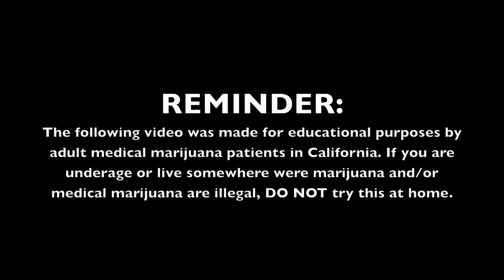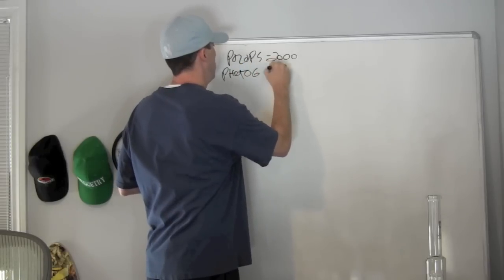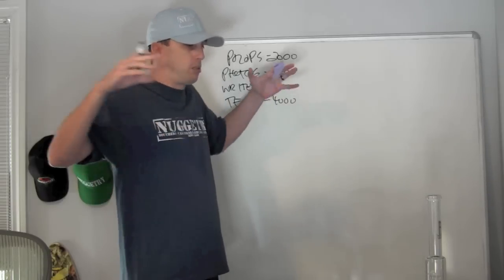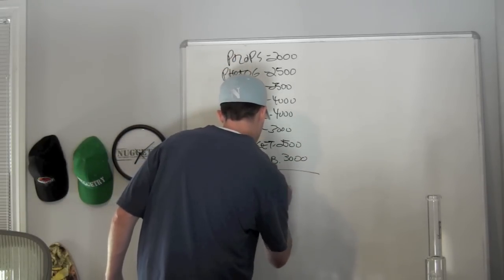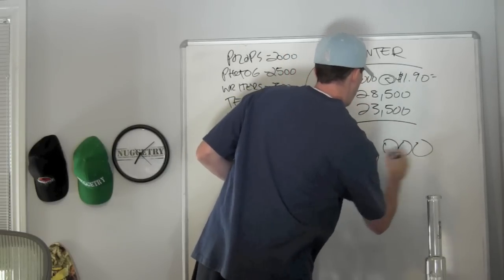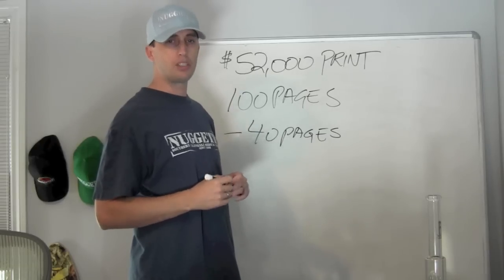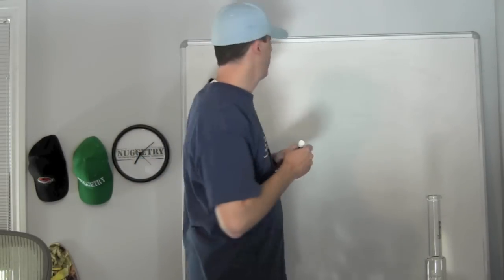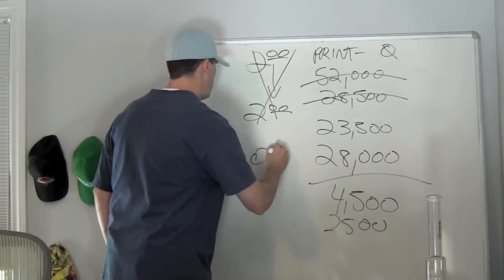This is how I lost over $200,000 printing NUGGETRY magazine in 2013.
We published 10 issues of NUGGETRY magazine in 2013 at a loss of over $200,000. In this video I break down the exact numbers.

Going forward NUGGETRY magazine is going to wholesale for $2.00 and retail for $5.00. Check out the video for the exact number breakdown.

Content will still remain king and you can bet the quality that you love will never change.